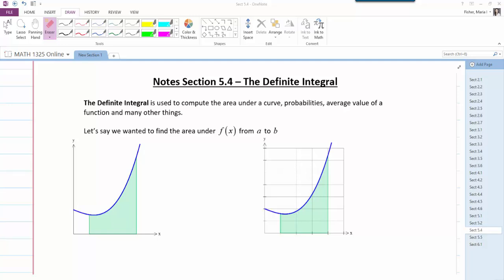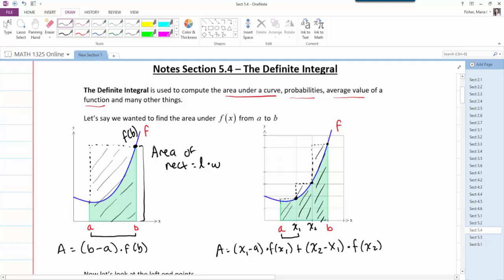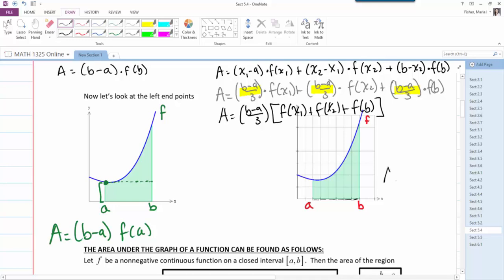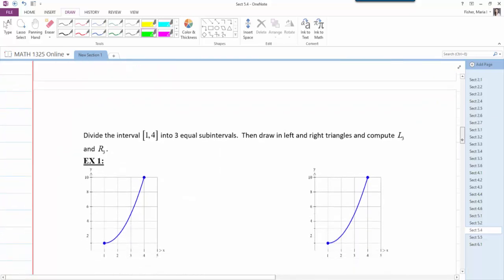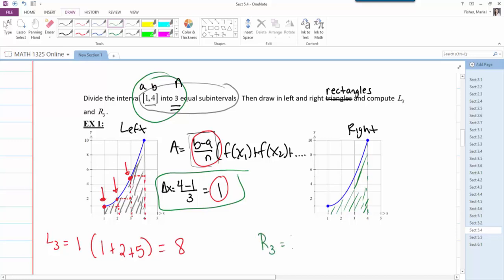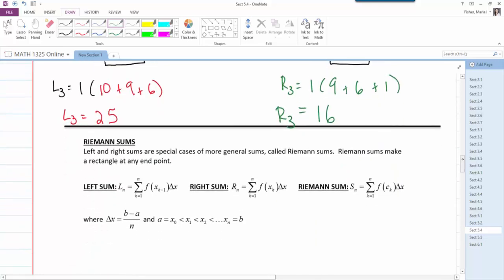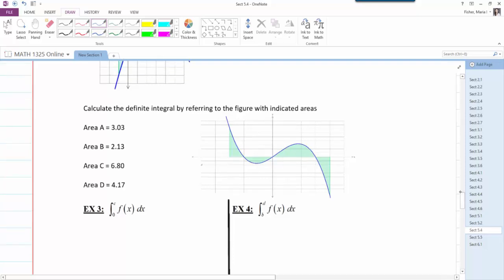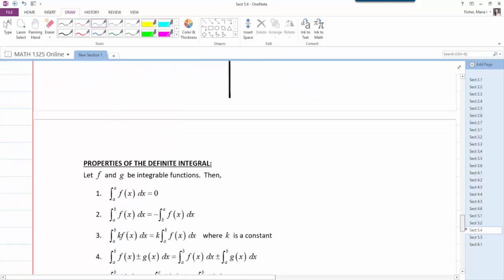1325 Sect 5.4 - The Definite Integral part 1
Sect 5.4 - The Definite Integral part 1